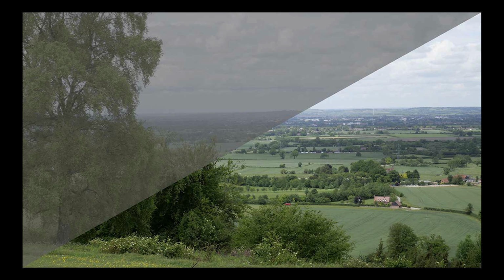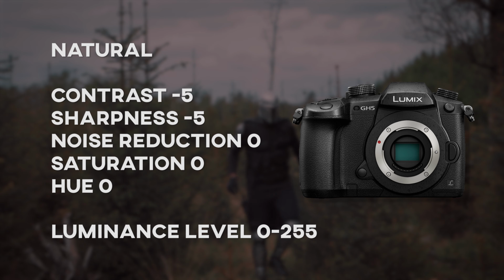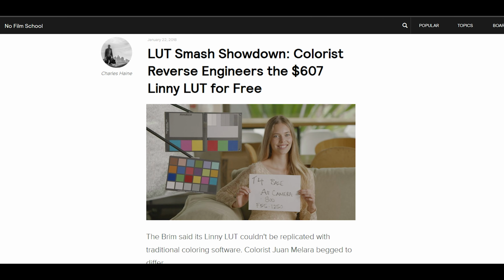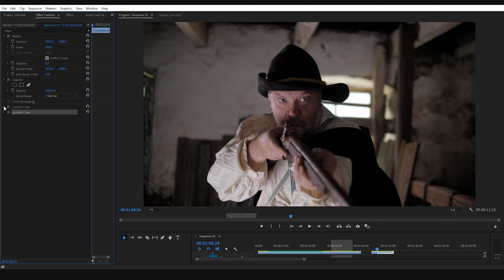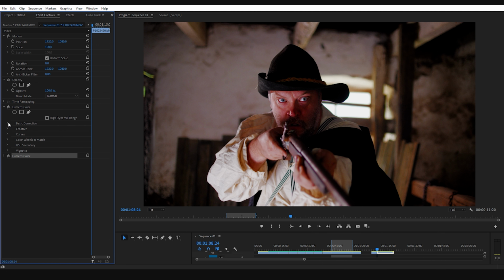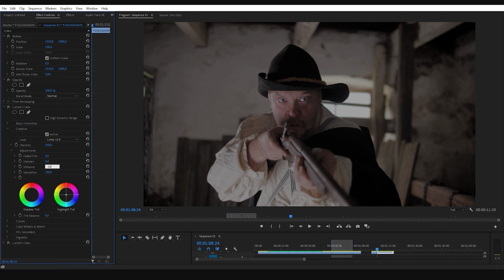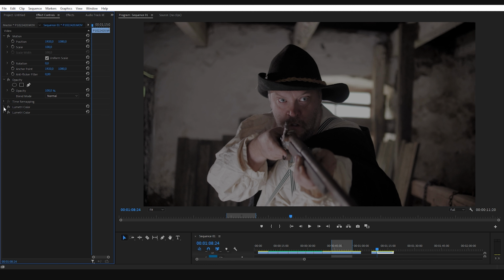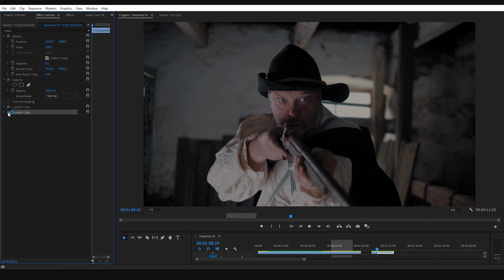Panasonic GH5 Cinematic Look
▼ Juans Linny LUT
(right click, save link as etc)
My Retro LUTs pack!